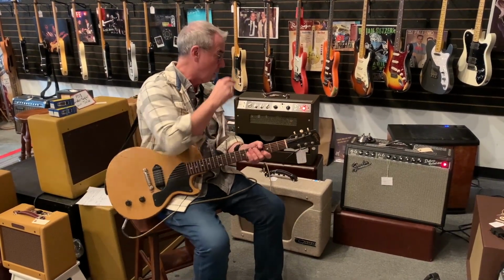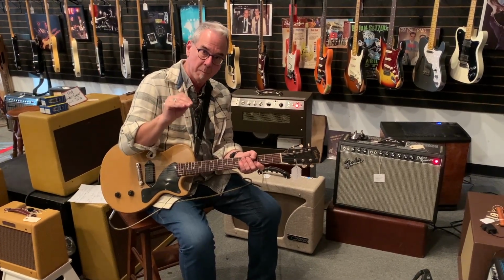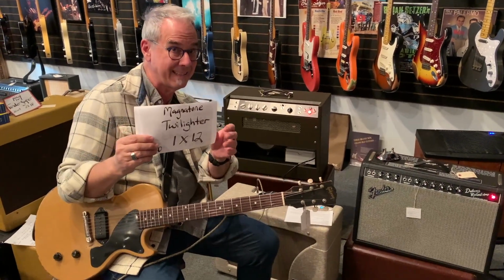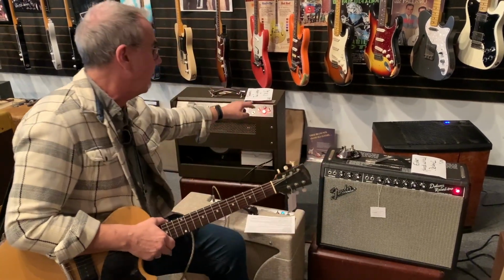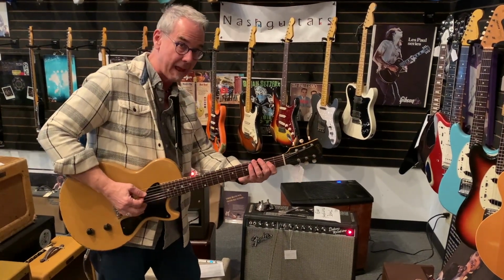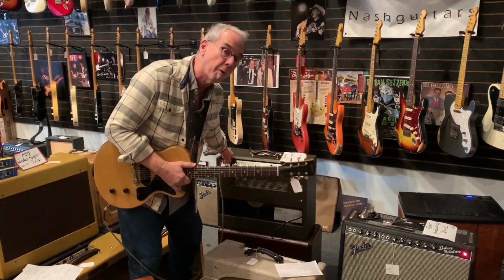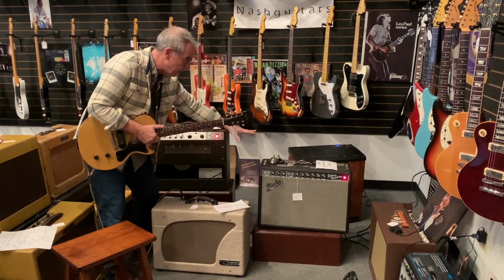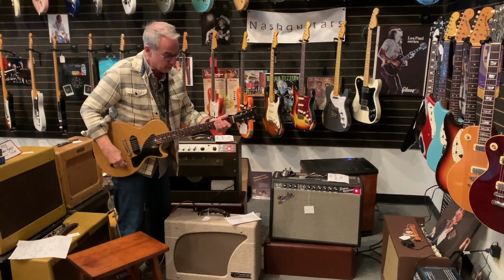World-class 1x12" combos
We go through 3 of our best. New 1x12" combo amps that each have bulletproof handwired construction, reverb, and pine cabinets. Each have world-class tone, light weight, and are roadworthy. Quit fooling around and spoil your guitar.